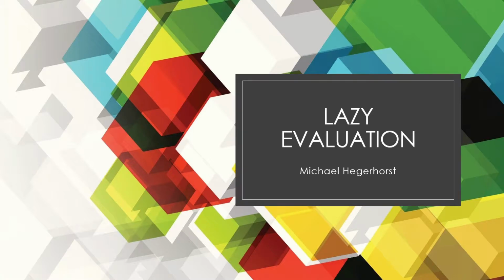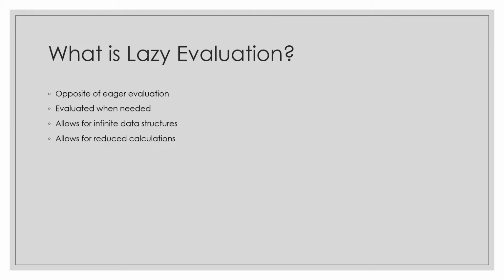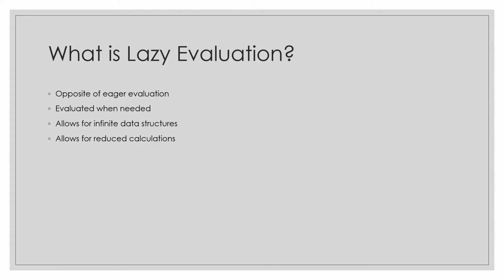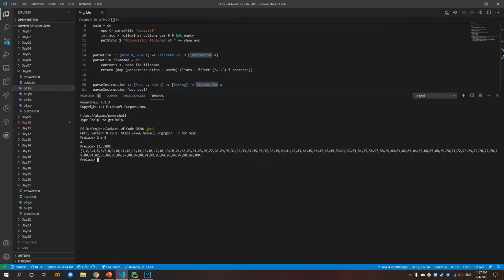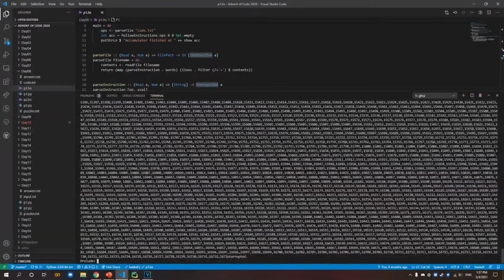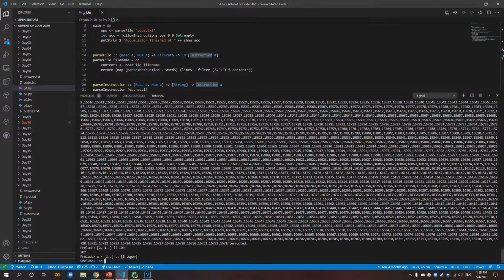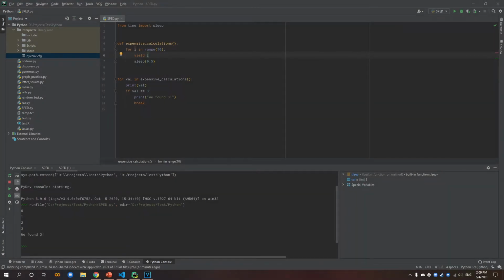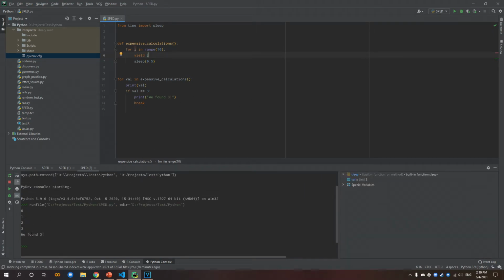SPED Talk - Lazy Evaluation